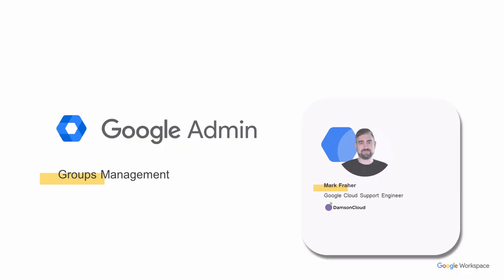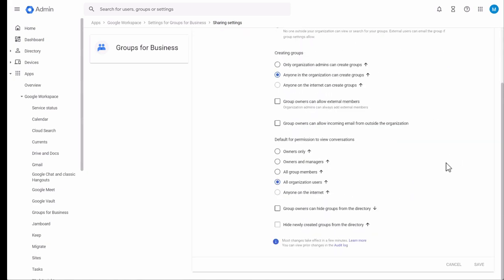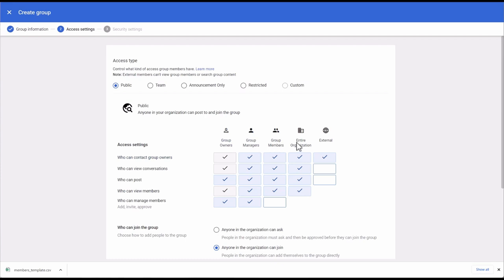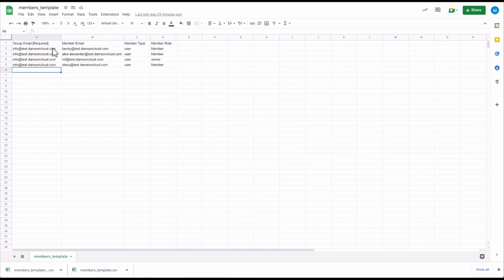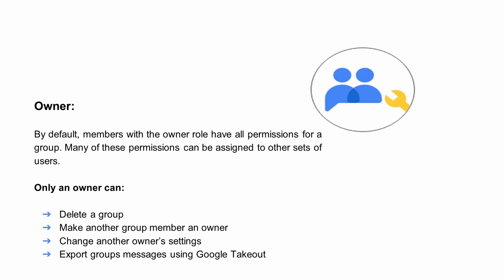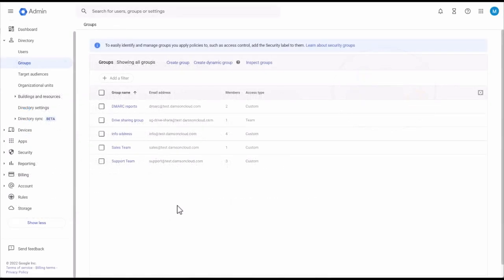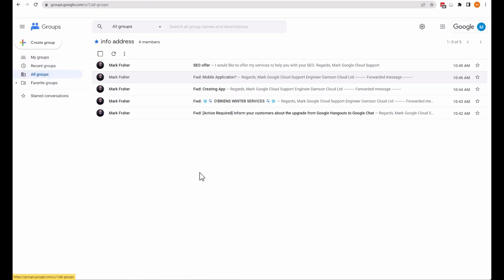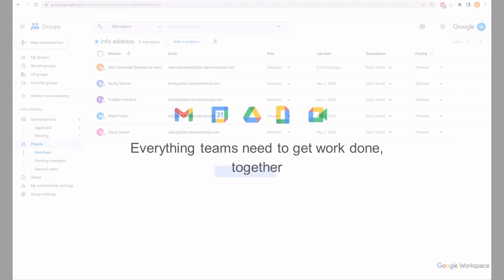Groups Management in the Google Admin Console: The Full Guide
Groups Management in the Google Admin Console
In this week’s video update, Damson Cloud’s Mark Fraher will be talking us through Groups Management in the Google Admin Console.

In this video, we will be covering:
Set organisational-wide policies for using groups
Create a group and configure group settings
Add users to a group individually and bulk via CSV
Removing users from a group
Giving a group an additional “alias” address
Assigning roles to group members
Adding a group to another group
Adding all of your organisation’s users to a group